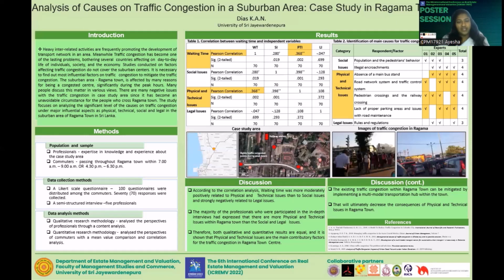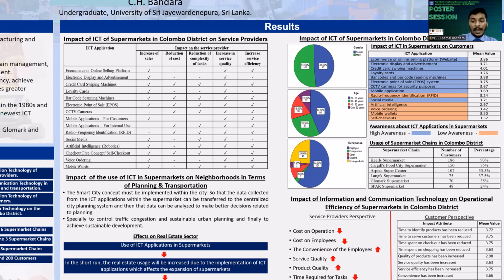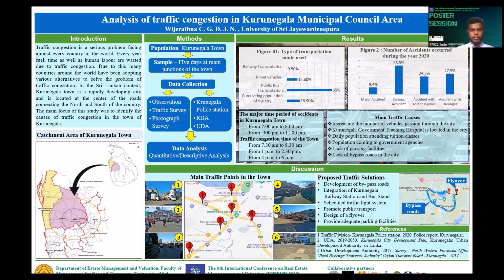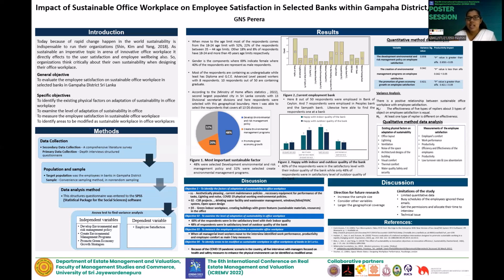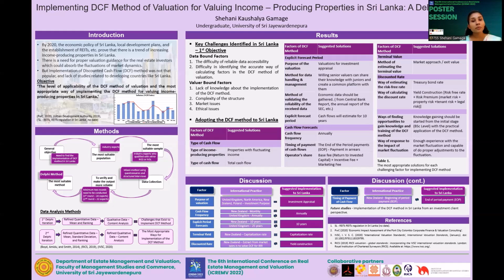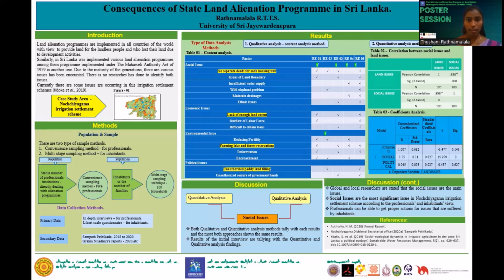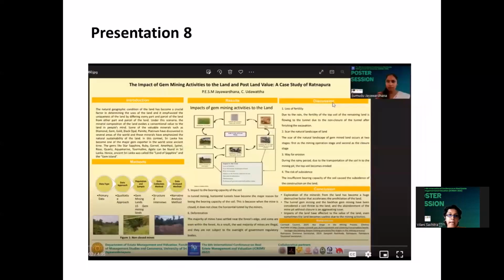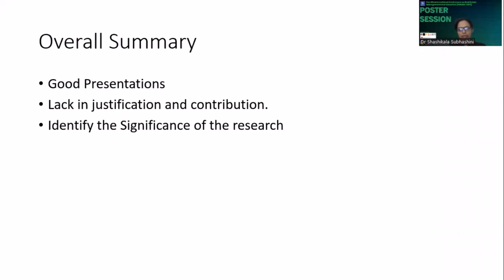ICREMV 2022: Undergraduate Poster Session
International Conference on Real Estate Management and Valuation (ICREMV) aims to bring together academics and practitioners and scholars to exchange and share their experiences and research results on all aspects of Real Estate Management and Valuation. It is a platform for academics and practitioners to present and discuss the most recent innovations, trends, and concerns as well as practical challenges encountered and solutions adopted in the field of Real Estate Management and Valuation.

Academic Partners of the Conference
Faculty of Humanities and Environmental Studies, Kyushu University, Japan

Collaborative Partners of the ICREMV 2022
University of Sri Jayewardenepura
Government Valuation Department
Urban Development Authority
Colombo Municipal Council
Institute of Valuers of Sri Lanka
RICS Sri Lanka

Conference Chair
Dr. Lakshi Karunarathne

Conference Joint Secretaries
Prof. (Rtd) J. Edirisinghe
Dr. Chameera Dussantha Udawattha

Centre for Real Estate Studies
Dept. of Estate Management and Valuation
University of Sri Jayewardenepura Sri Lanka